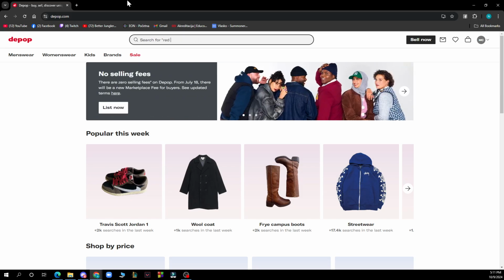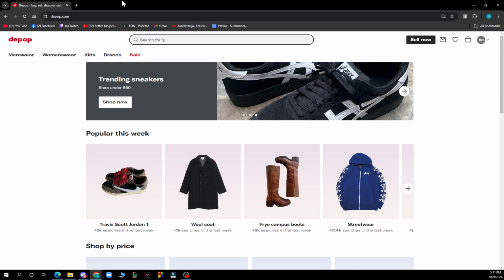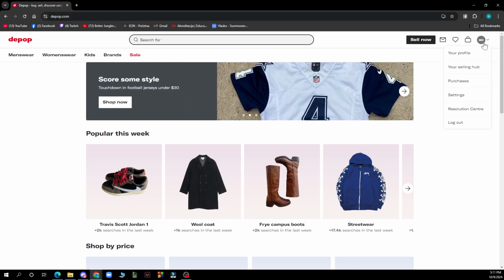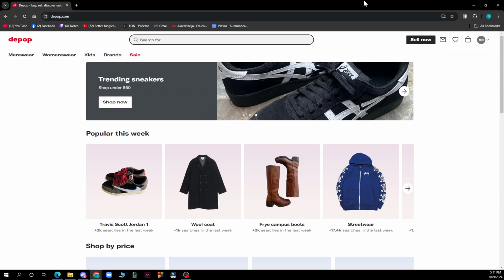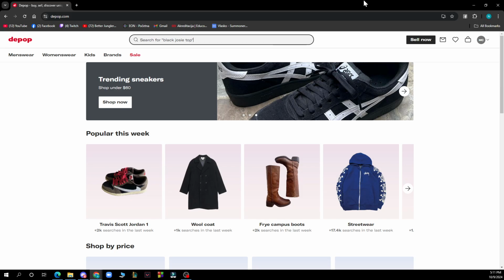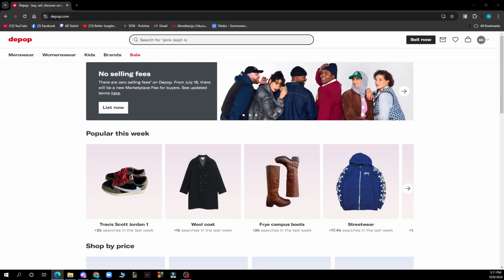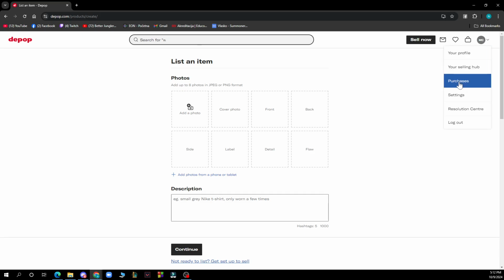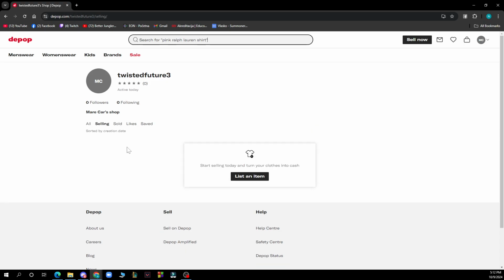How to Track Your Depop Orders (Quick Tutorial)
In this video I will show you How to Track Your Depop Orders. It would be good if you watch the video until the end so that you don't miss important steps.